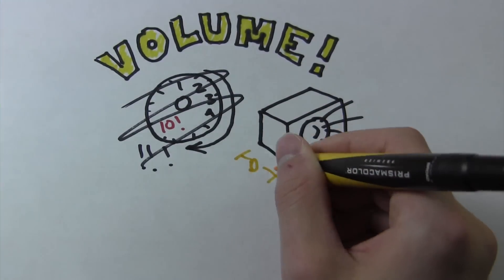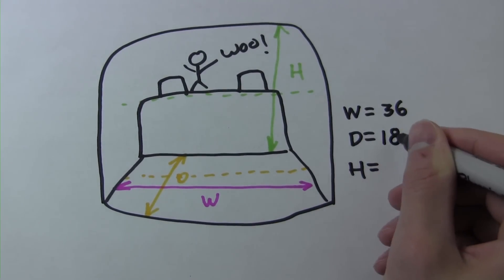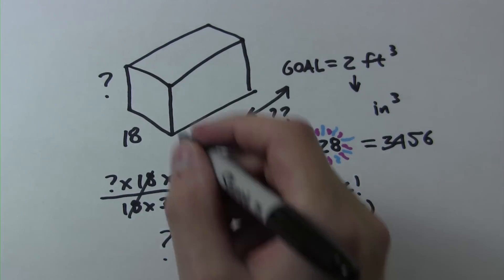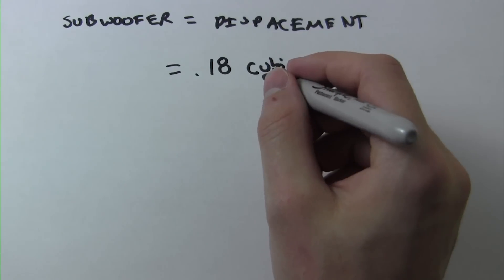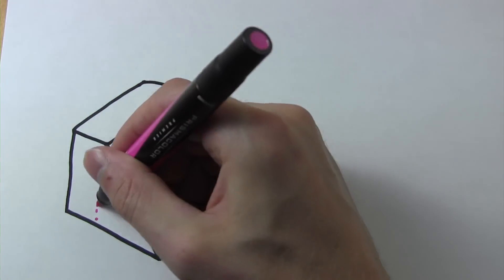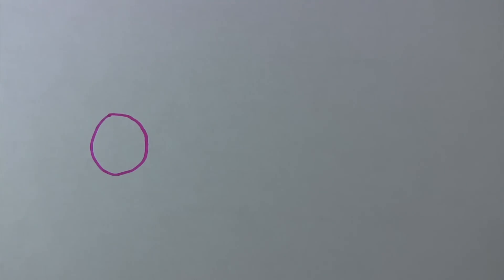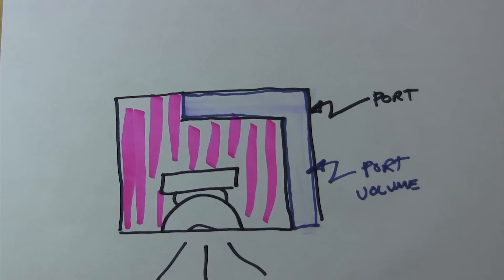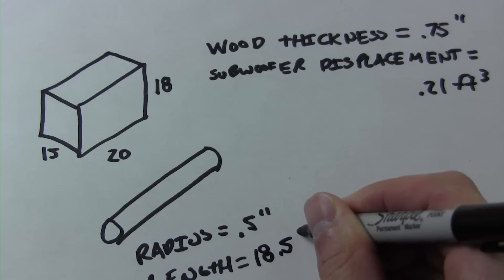Subwoofer Box Volume - Car Audio Basics - CarAudioFabrication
CarAudioFabrication teaches you the basics of subwoofer box or enclosure volume. Learn how to adjust a variable to properly design the volume of the sub box.